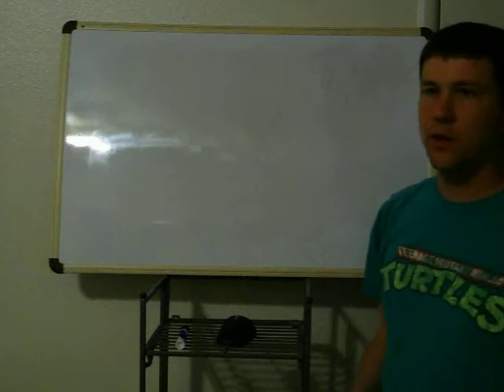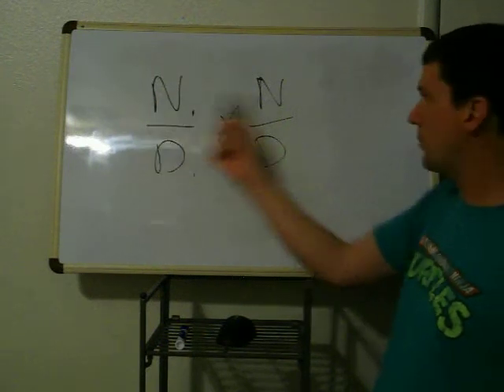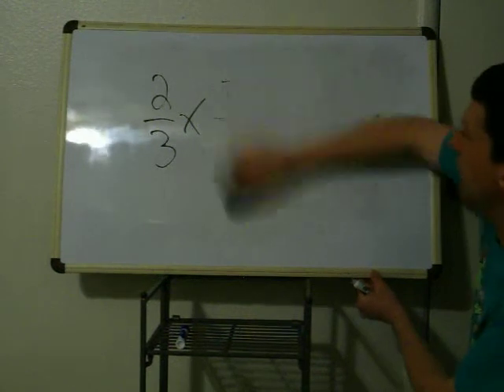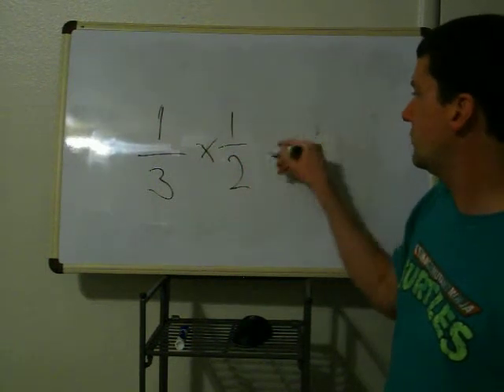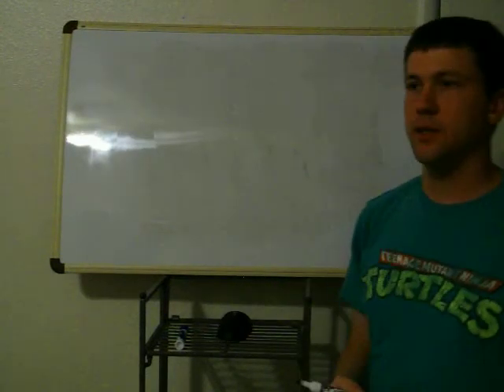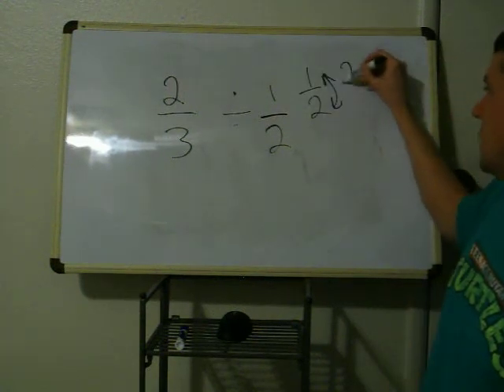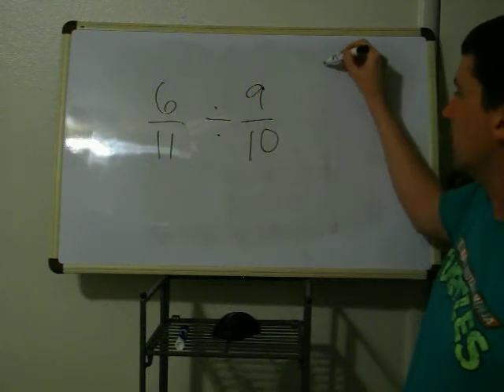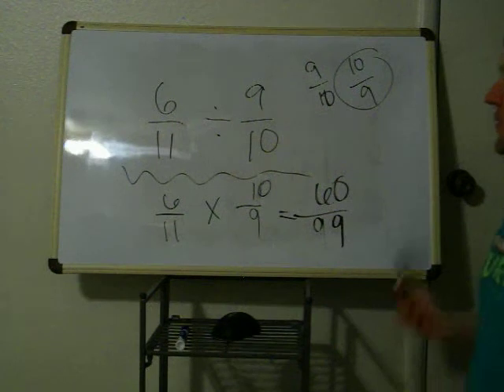Multiplying and Dividing Fractions